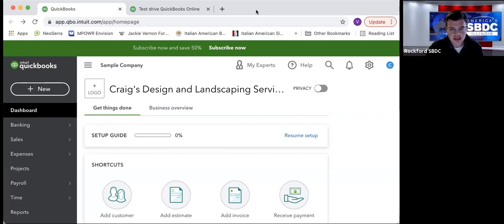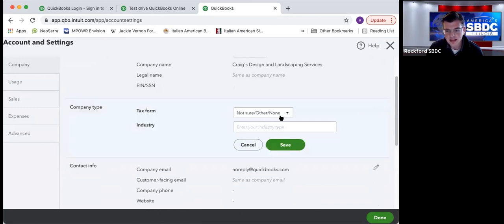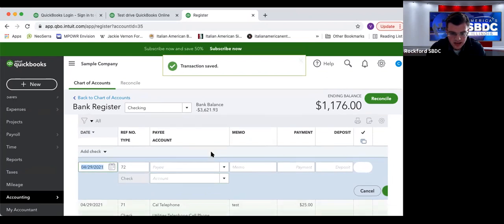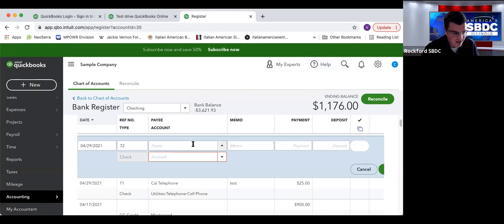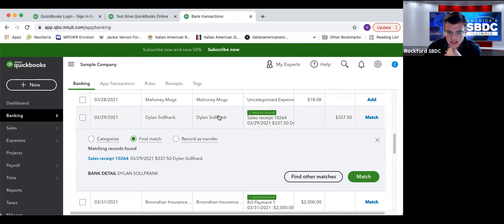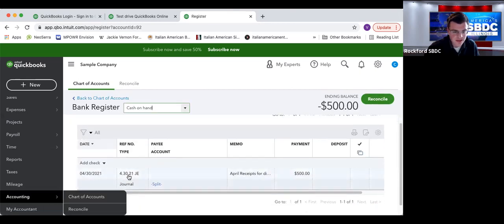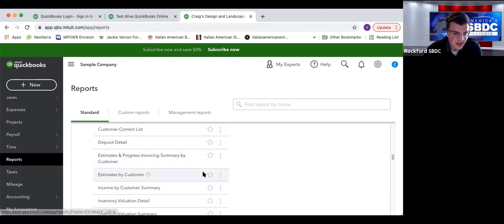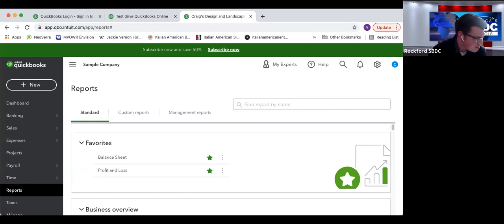Learn how to use Quick Books in your Business. Session 1.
Apr 29, 2021 05:18 PM Central Time (US and Canada) ID: 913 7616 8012